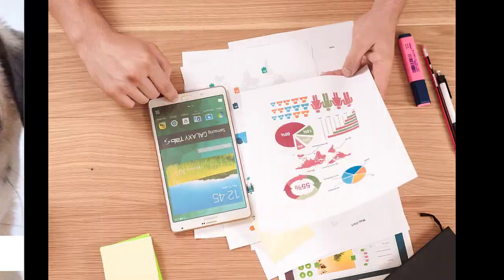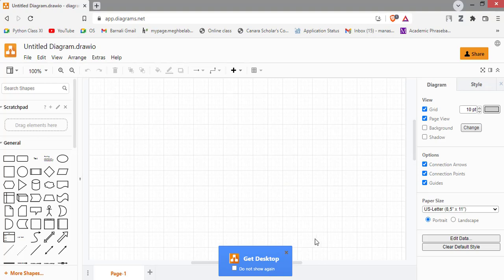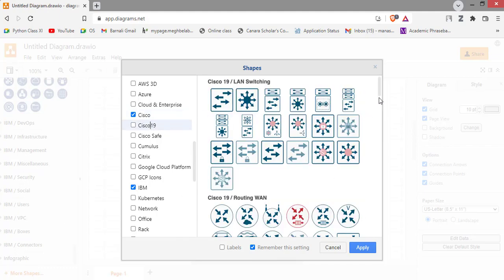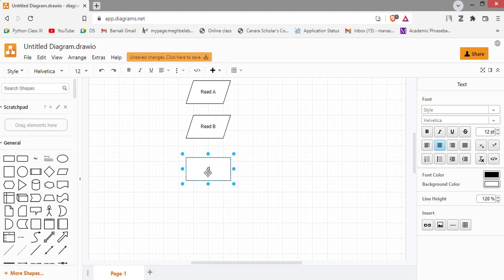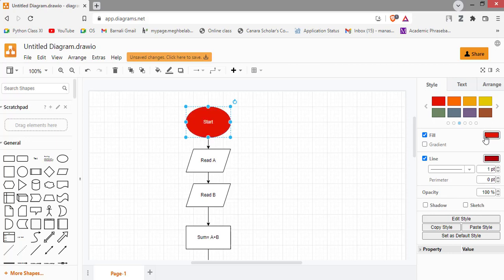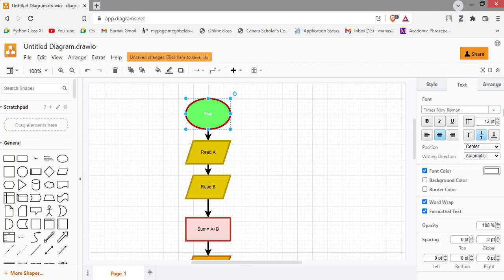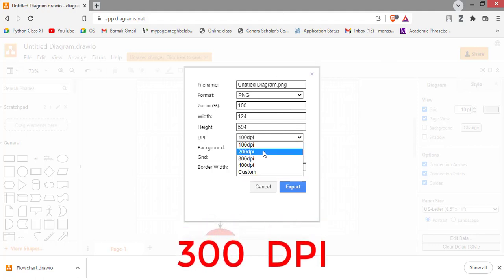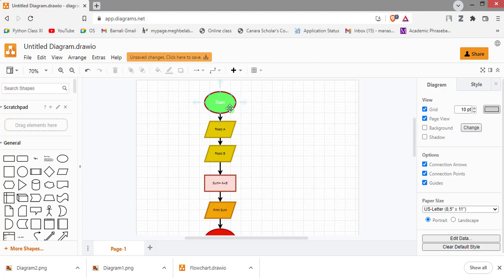How to save in 300 DPI | Diagram | Flowchart | Research Publication 300 DPI | Draw. io Tutorials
In this video , I demonstrate how to save  flowchart / diagram in more than 300  dpi. to meet publication standard. Using Diagram .io